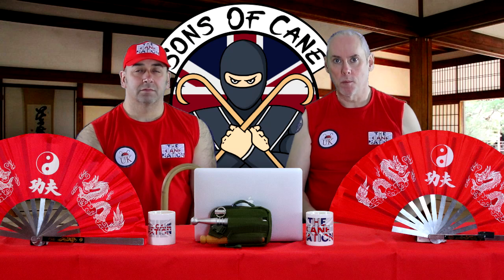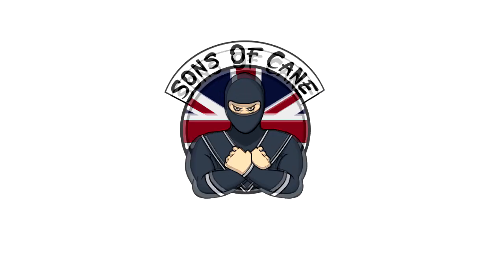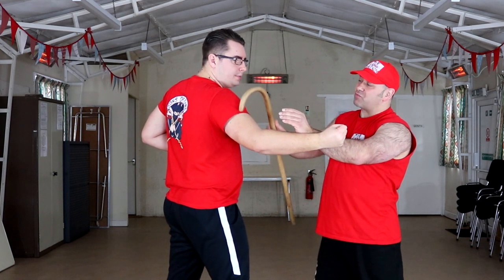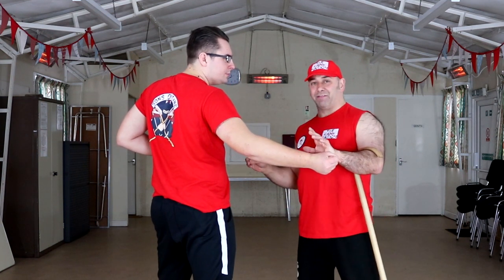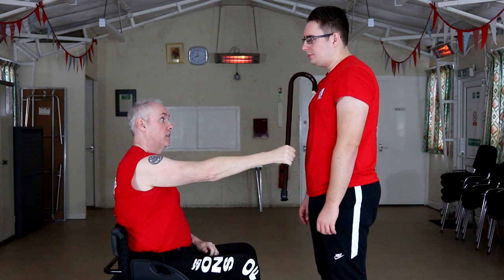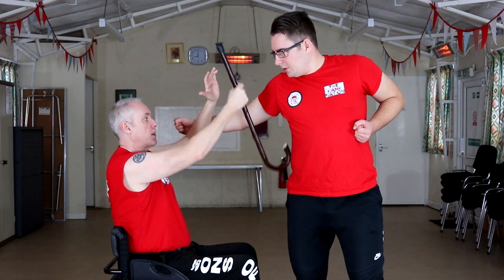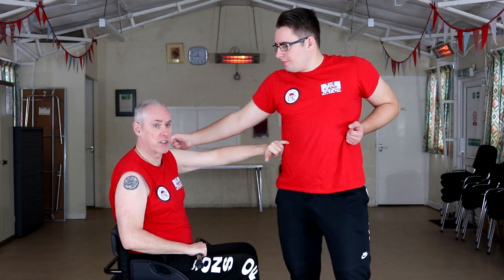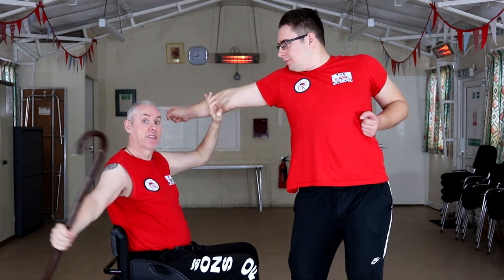Extended crook strikes the Cane Masters Cane Techniques and drills.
On this video we look at Extended crook strikes for the cane the Cane.  the Cane Masters Cane Techniques and drill.from GM Mark Shuey's Cane Masters system. here we look at how to practice your crook strikesl for both power and accuracy. Remember to start slow and build up when you are comfortable and your training partner has confidence.

Extended crook strikes the cane, the Cane the Cane Masters Cane Techniques and drill.. Cane Masters Cane Techniques and drill from GM Mark Shuey's Cane Masters system.